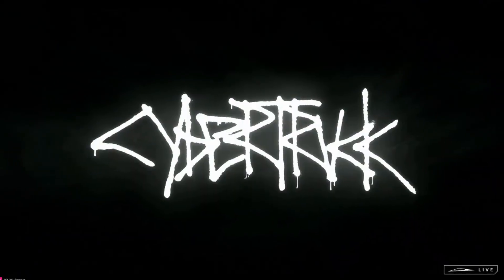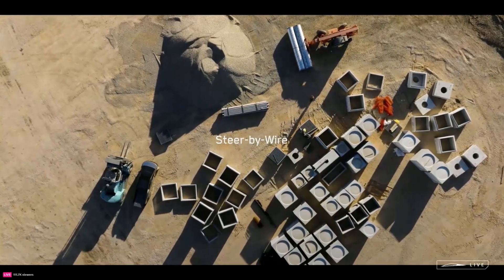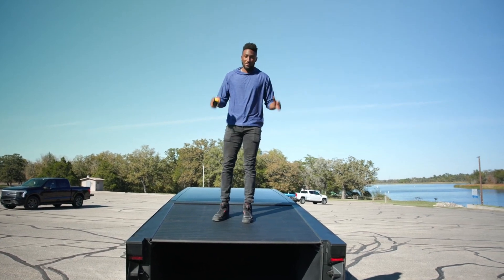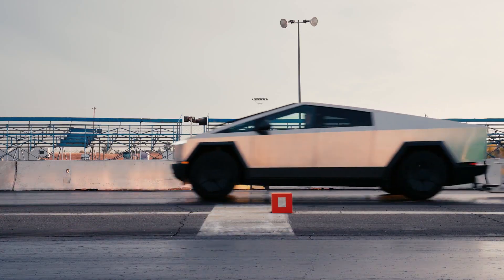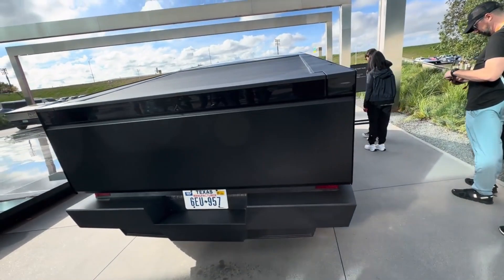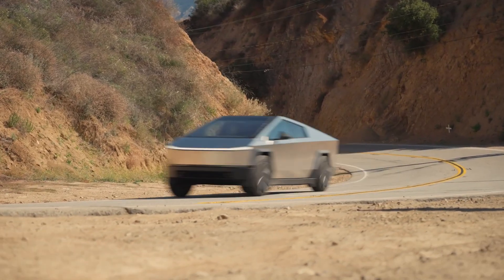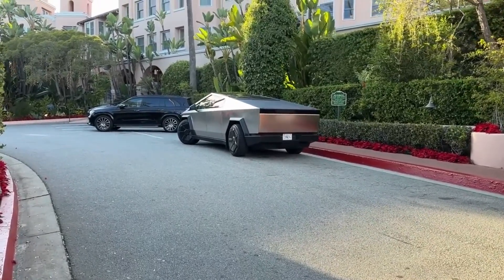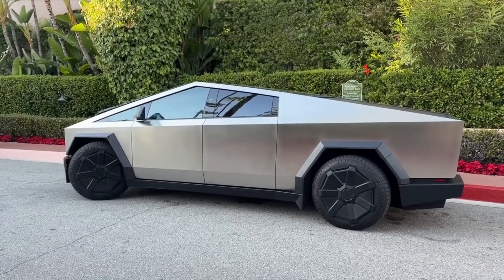Cybertruck Mindboggling Advantages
Join us for an in-depth exploration of why the Tesla Cybertruck might just revolutionize the electric pickup category! We analyze the multitude of practical innovations Elon Musk packed into this origami-inspired EV including extreme towing capacity, adjustable adaptive air suspension, mobile power generation, and a highly customizable stainless steel exterior.

From outperforming top-selling gas trucks to providing resilient off-grid home power, the Cybertruck adds unique utility for work, play, overlanding or daily driving. We discuss how these advantages position the vehicle for mainstream success assuming production ramps smoothly over the next two years.

Let us know if you're eager to pre-order or still skeptical based on early impressions! Your engagement helps us shape future pickup truck content to align with audience interest as this unconventional yet supremely practical EV comes to fruition on public roads.